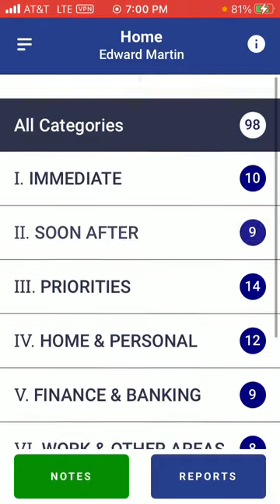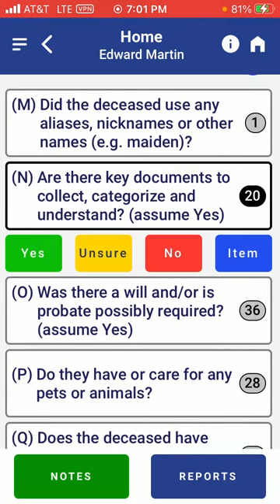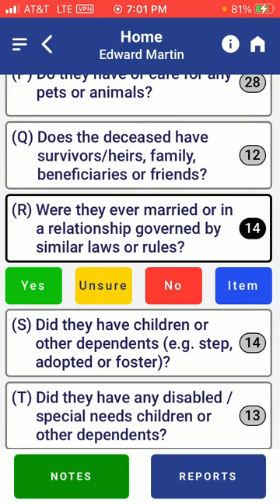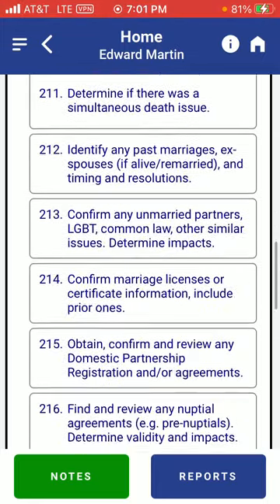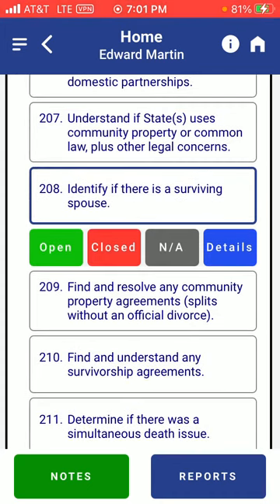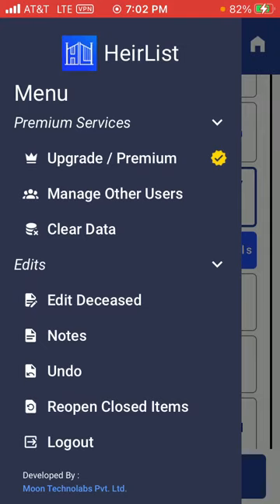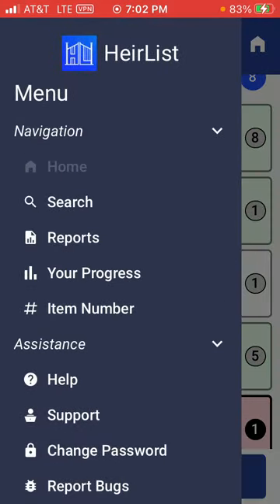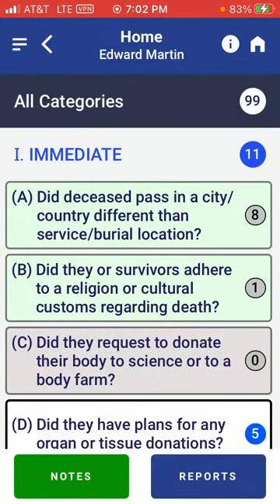Introduction to HeirList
This is the introduction video to the HeirList mobile application.